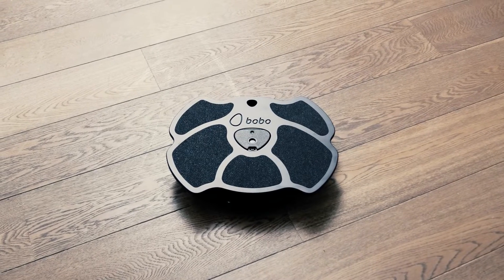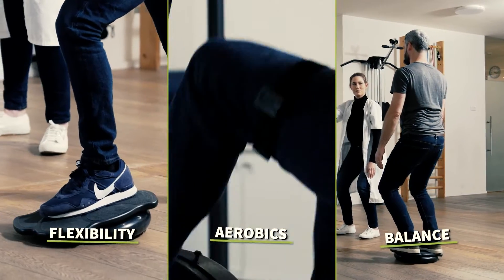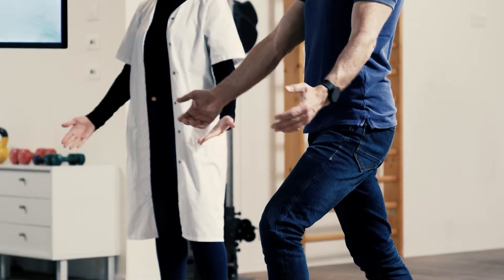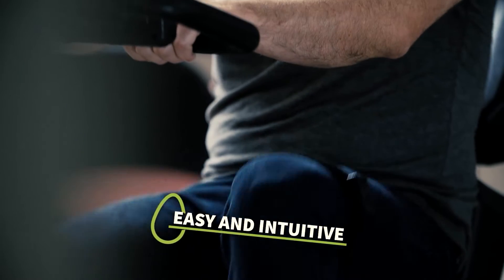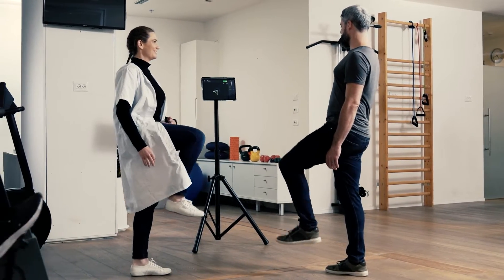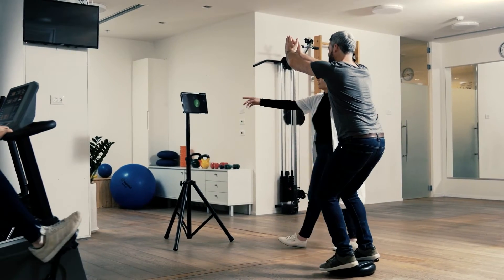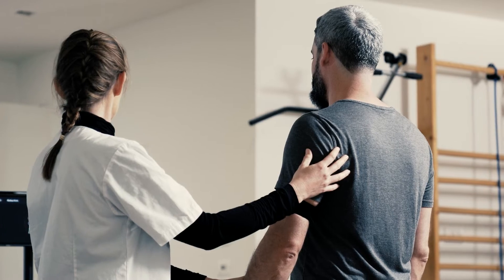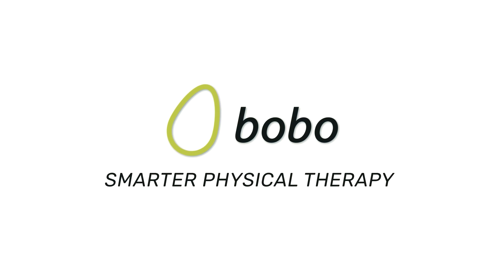BOBO PRO 2 0 official movie